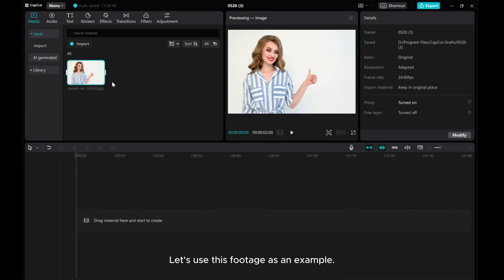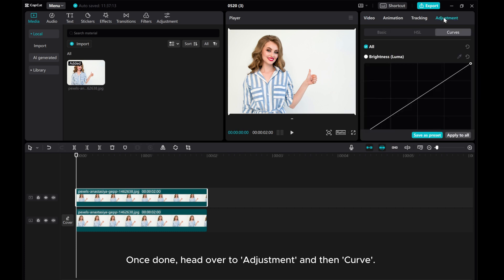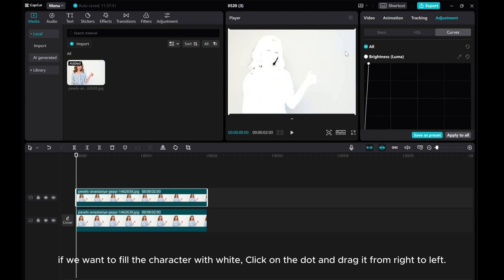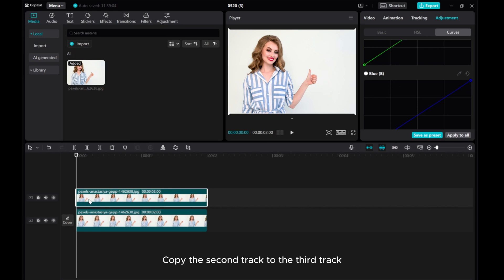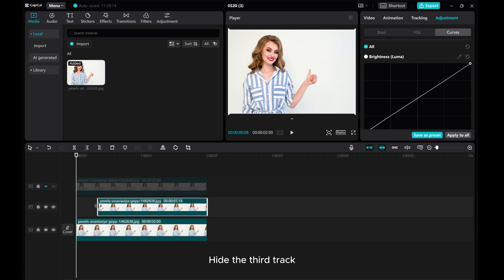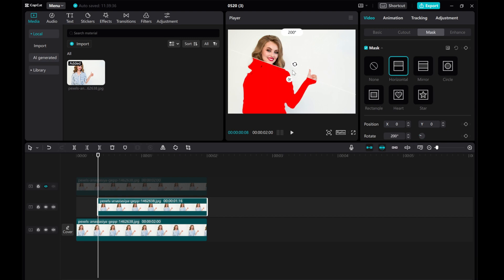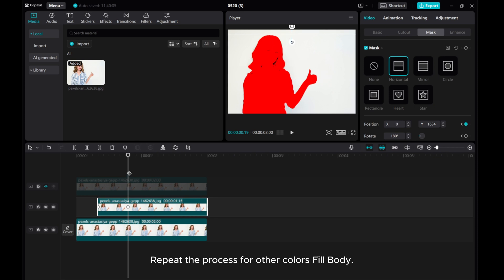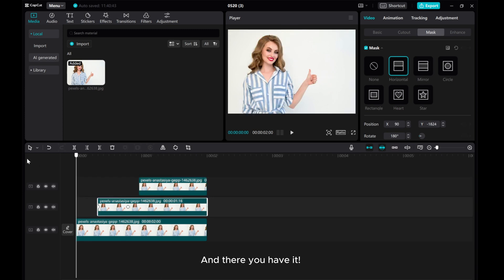How to Create a Color Fill Body Effect In Capcut PC | Step-By-Step Guide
Learn how to achieve a stunning Color Fill Body Effect in Capcut on your PC with this easy-to-follow tutorial!